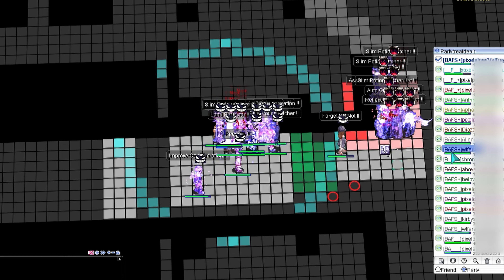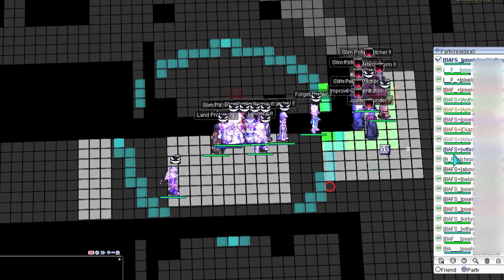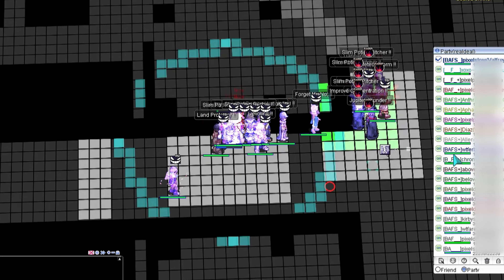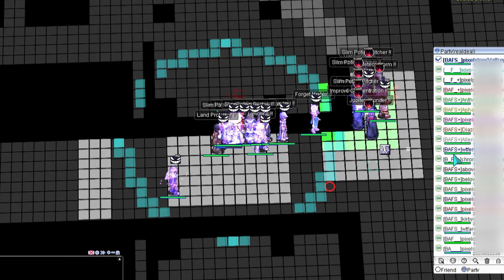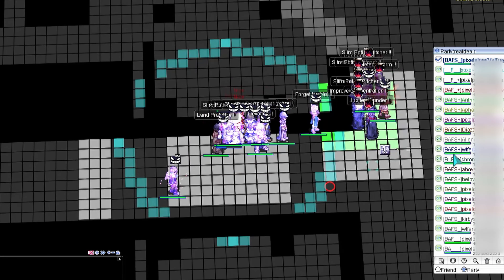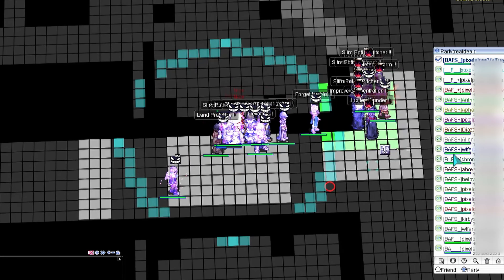[Paladin] NSI - WoonRO 041523